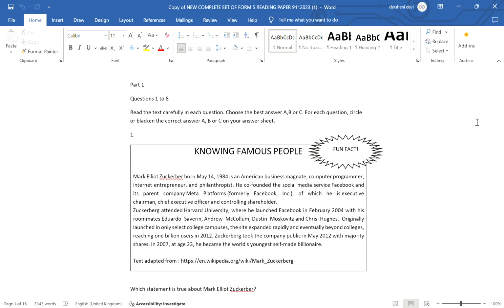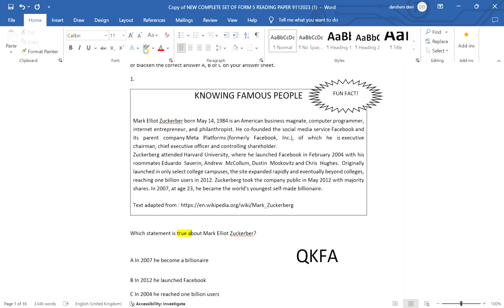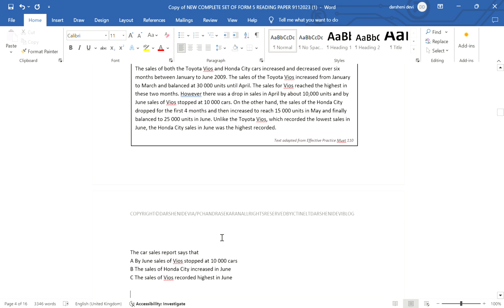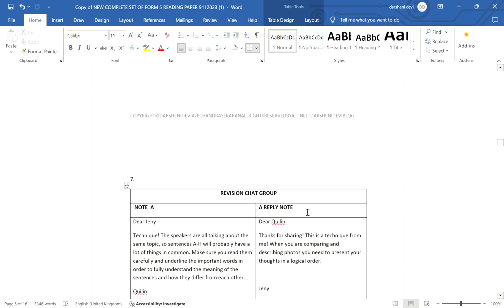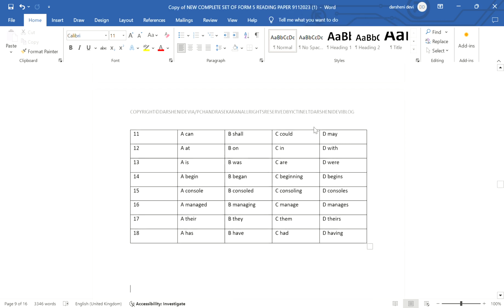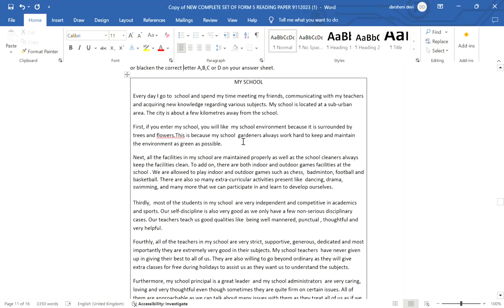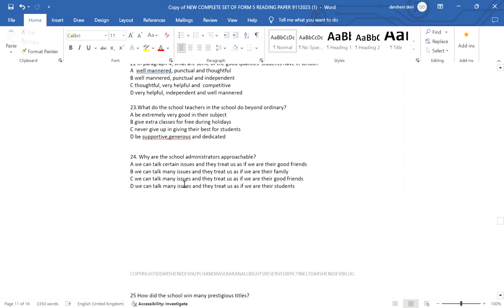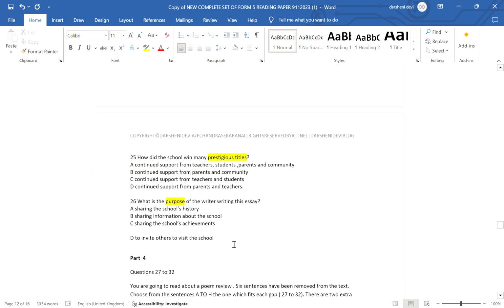DISCUSSING A SAMPLE READING PAPER:FORM 5 PART 1-PART 3